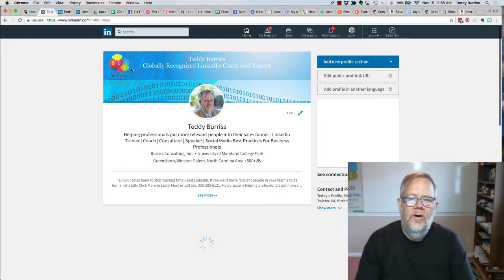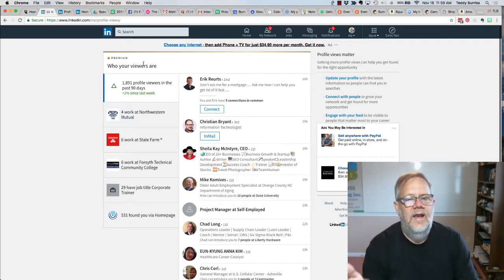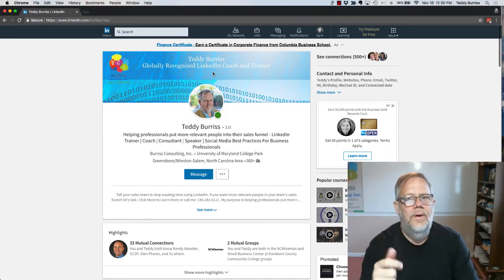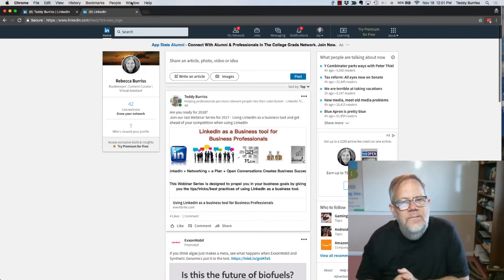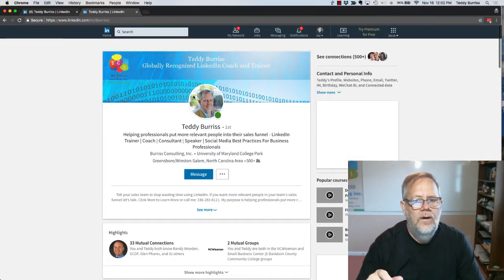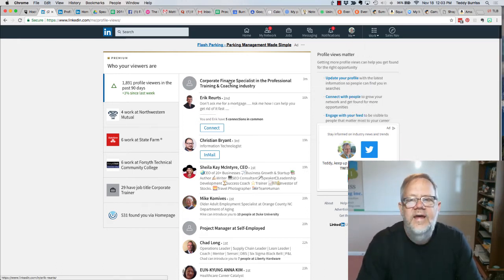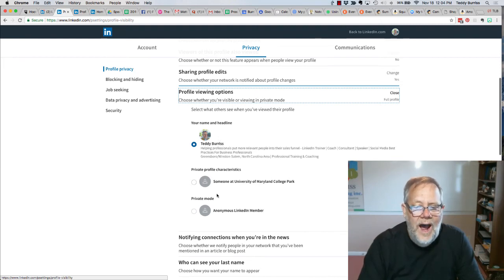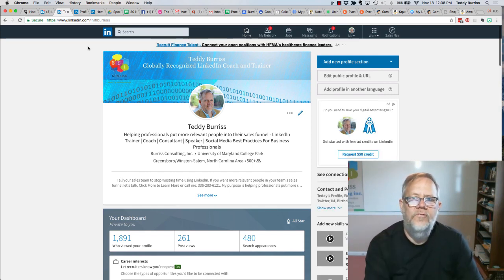LinkedIn Profile Viewing Transparent to Anonymous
A quick test on what happens when you view someone's LinkedIn Profile and then switch to Anonymous Viewing mode.

Let me know if I can help you in any other way